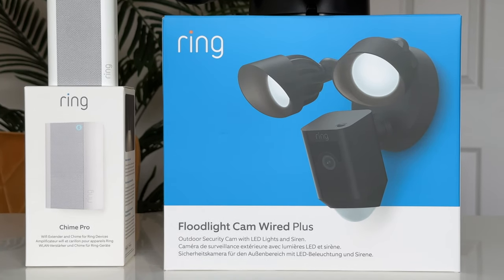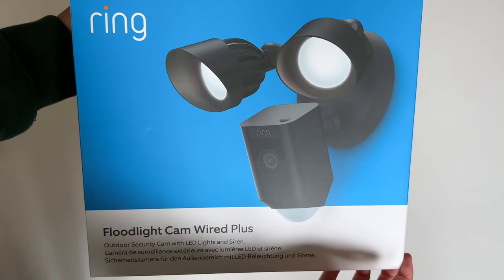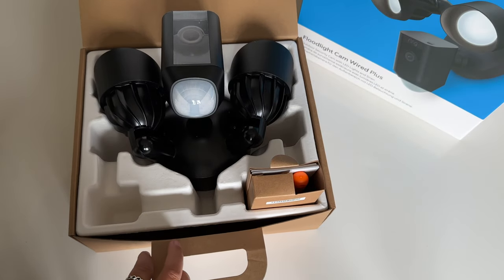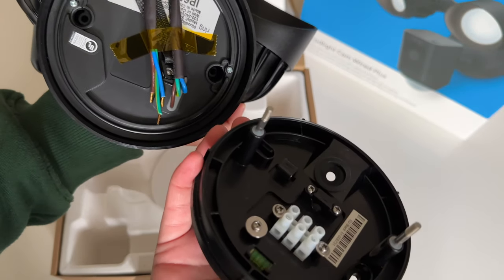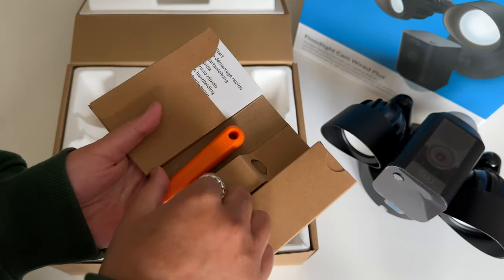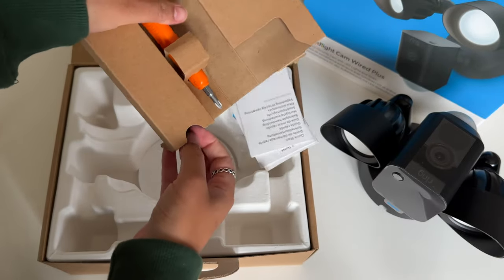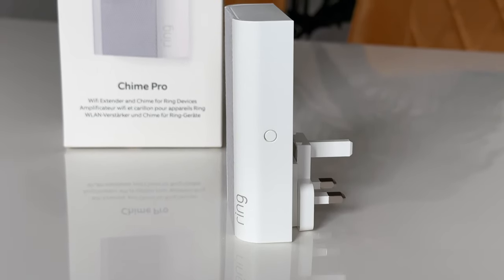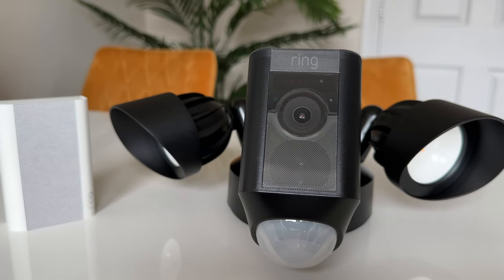Ring Floodlight Cam Wired Plus Unboxing + Chime Pro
Ring Floodlight Cam Wired Plus Unboxing

In this video, I'll be unboxing the Ring Floodlight Cam Wired Plus. It's a 2-in1 product that doubles up as a camera as well as a floodlight. It works out to be cheaper than buying the Ring Floodlight Cam Wired Plus on its own from Amazon or elsewhere!